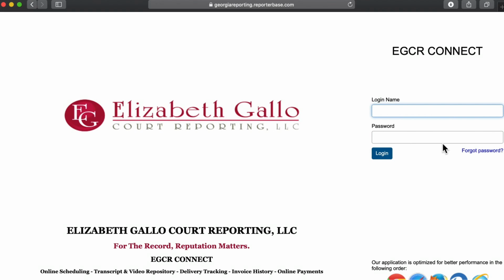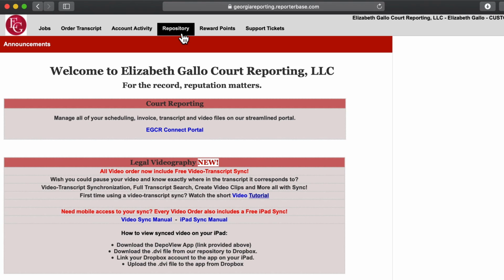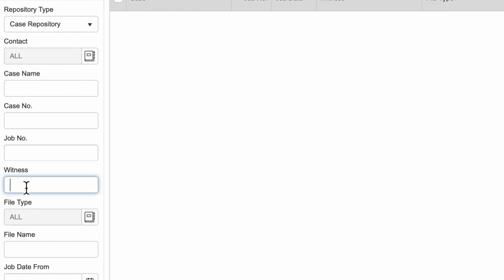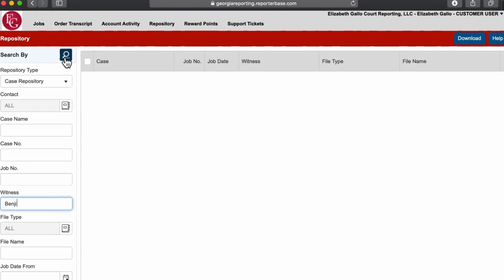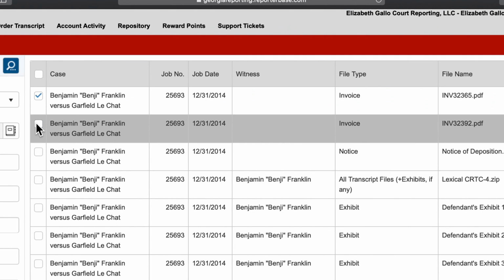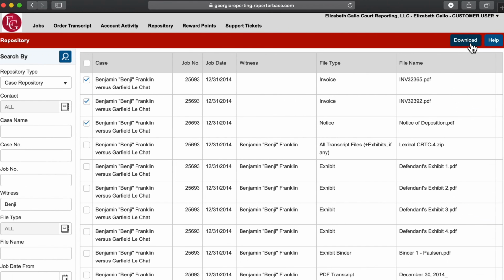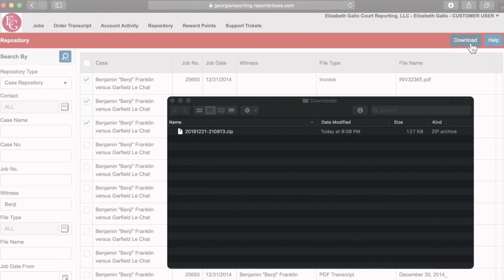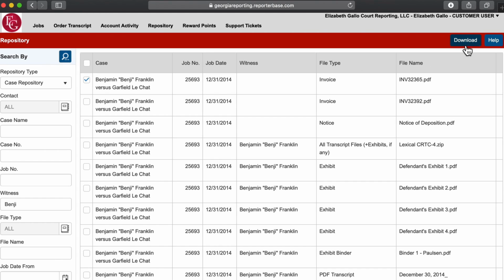Downloading Files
A quick tutorial on how to download files from EGCR Connect.